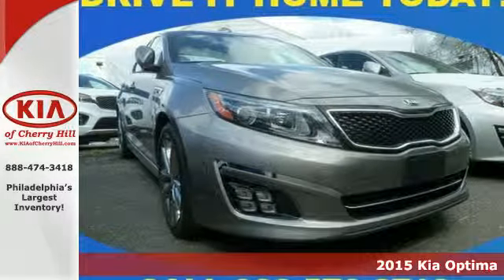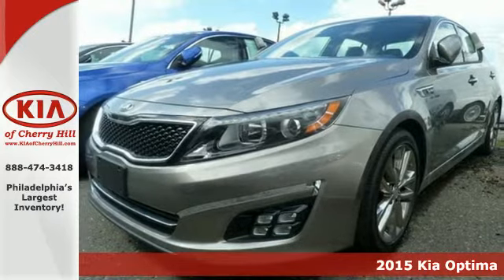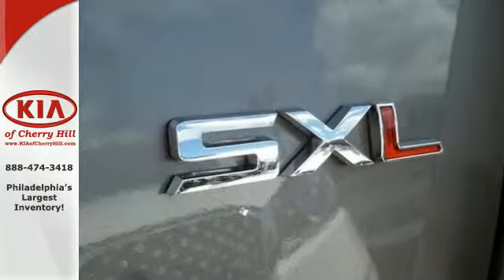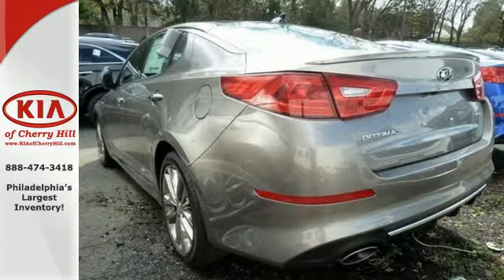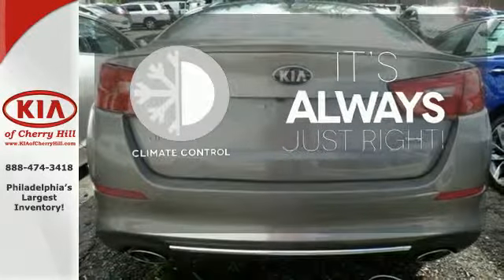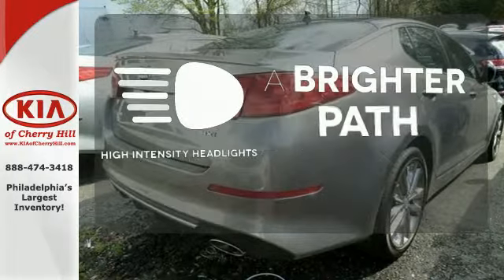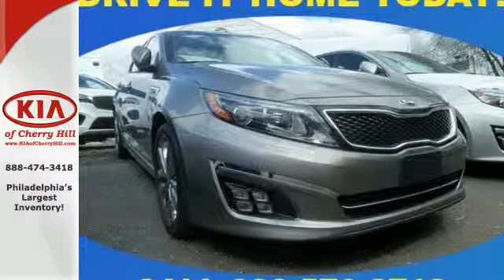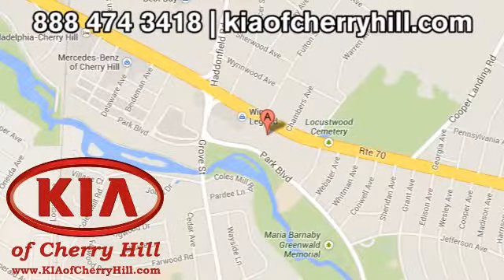2015 Kia Optima Philadelphia PA Cherry Hill, NJ #449267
Year: 2015
Make: Kia
Model: Optima
Engine: 4 Cyl. 2.0 L
Transmission: Automatic
Color: Titanium Silver
Interior: Black
Stock #: 449267
VIN: 5XXGR4A66FG449267
LEATHER, BLUETOOTH, MP3 Player, KEYLESS ENTRY, 31 MPG Highway, HID HEADLIGHTS, SAT RADIO, TURBOCHARGED, With world-class engineering, outstanding performance and advanced safety systems, the 2015 Kia Optima gives you good reason to be passionate about driving a midsize sedan. It combines bold exterior styling, performance and a spacious, luxurious cabin. With the Optima, exhilaration is standard. The key to its exciting performance are the two available engines: the 2.4L Gasoline Direct Injection with an EPA rated 24 city/35 hwy mpg or the turbocharged 2.0L GDI I4 engine that delivers 274 horsepower and fuel efficiency of 22 city/34 hwy mpg. The Optima also has a standard 6-speed Sportmatic transmission for an engaging driving experience. The Optima Hybrid features a 2.4L Atkinson cycle 4-cyl. engine giving an amazing 35 city/40 hwy mpg. Spacious and comfortable seating can accommodate five adults and includes a driver's seat with power lumbar and available leather seat trim. Rear seats have a 60/40 split-folding design for added versatility. Optima EX/EX Turbo and SX Premium Packages include front and rear heated seats and heated front seatbacks for cold-weather comfort. The Optima is designed to make every drive a pleasure. The available Premium Touring Package includes features like the innovative UVO infotainment system which lets you use your compatible cell phone to make hands-free calls, receive and respond to text messages, listen to streaming audio, enjoy your personal music, and play your favorite song, artist or genre of music all by giving a single voice command, premium Infinity sound system for exceptional audio entertainment, and a panoramic sunroof. The available Technology Package includes a voice command navigation system, giving you access to detailed highway conditions from SiriusXM Traffic.

Address:
1803 W. Marlton Pike